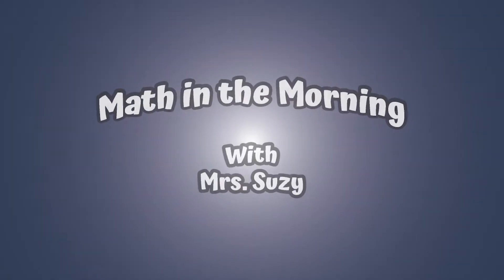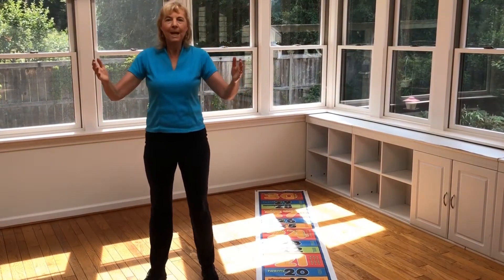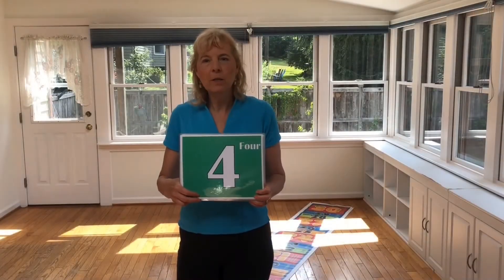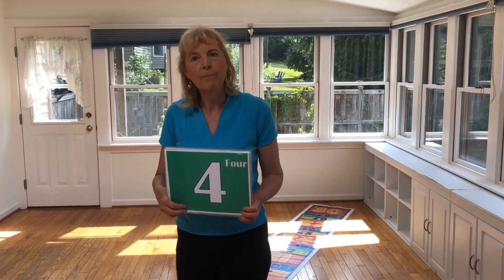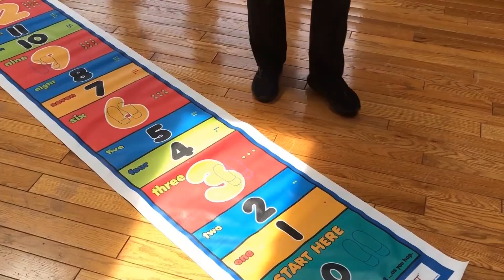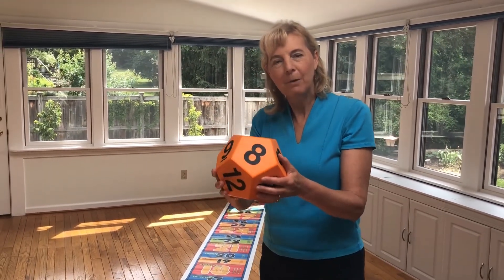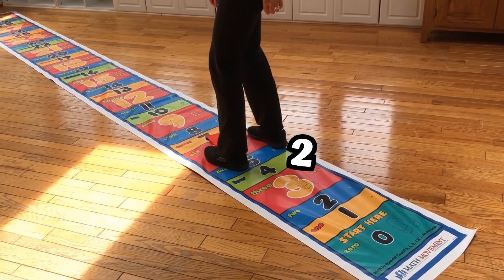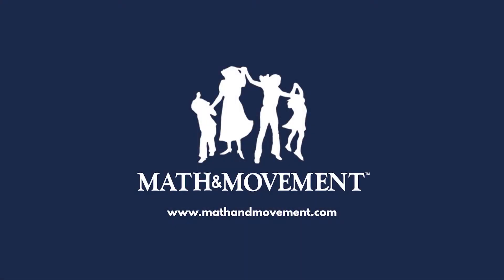Math in the Morning Skip Counting by 3s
Ms. Suzy teaches skip counting by 3s on this colorful mat!